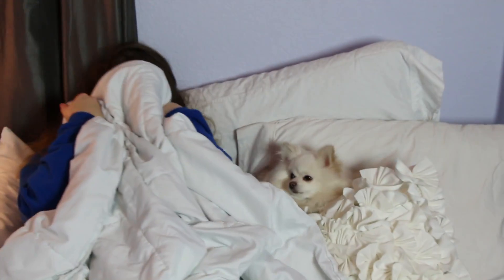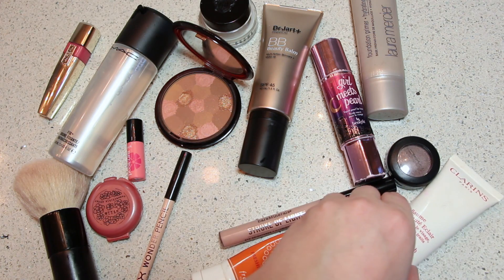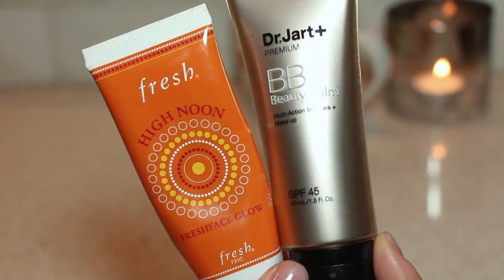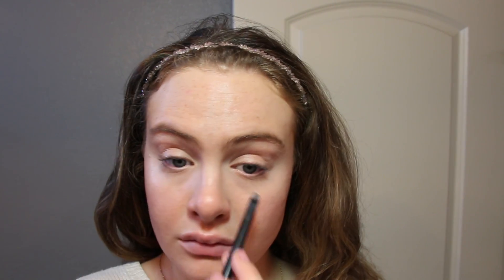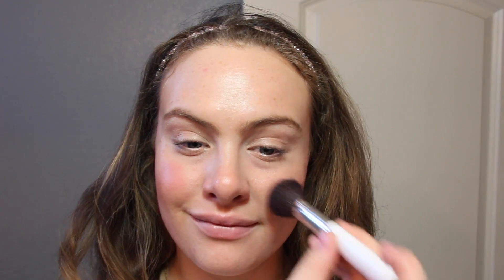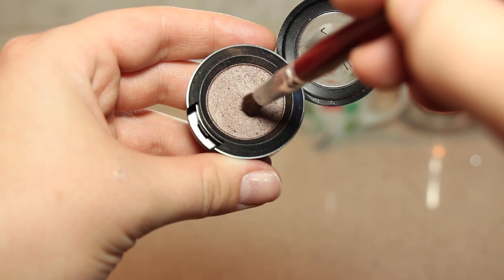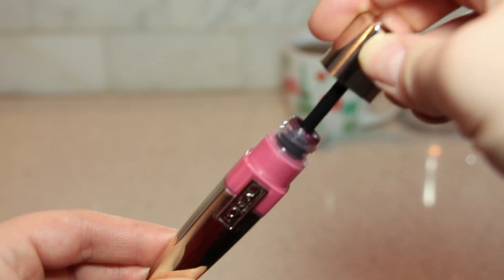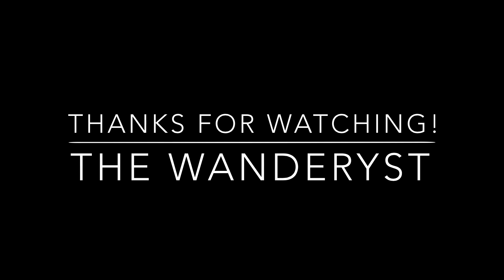Look Good When You Don't Feel Good!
▶PRODUCTS MENTIONED◀

-used with -
♡Clarisonic Plus
♡Dr. Jart Premium BB Cream
♡Nars Larger Than Life Long-Wear Eyeliner in "Rue Bonaparte"
♡ Guerlain Terracotta Light sheer bronzing powder in 01 Blondes
♡Maybeline Volum Express The Falsies Mascara in Brownish Black

♡ More Wanderyst Videos! ♡